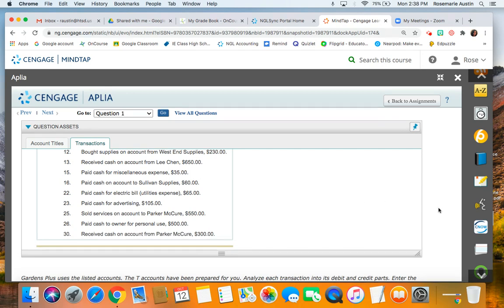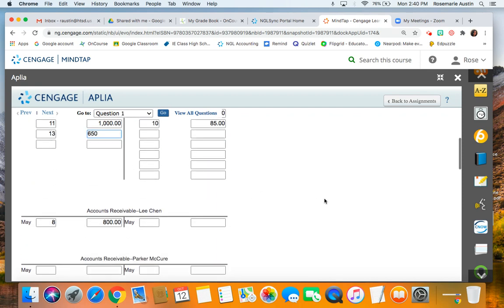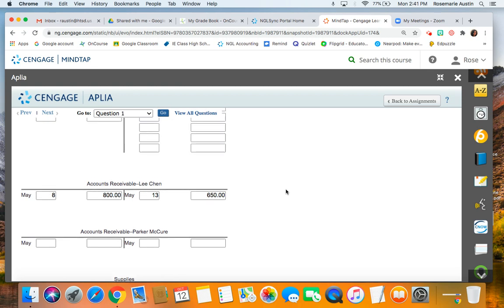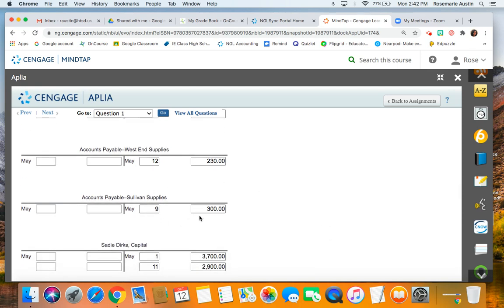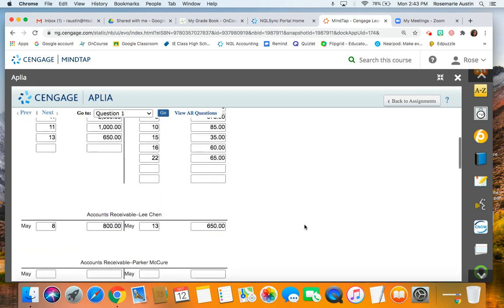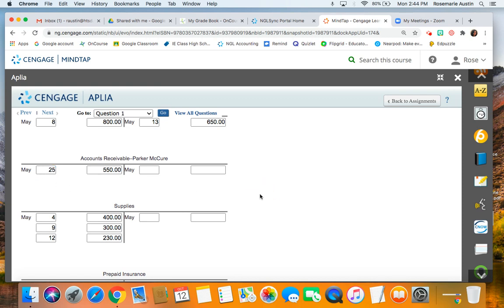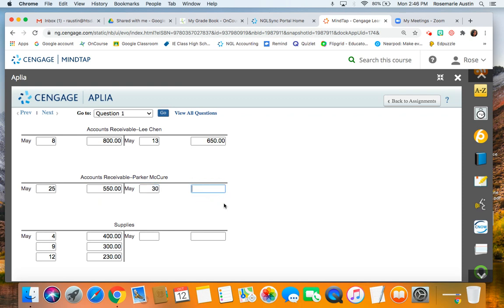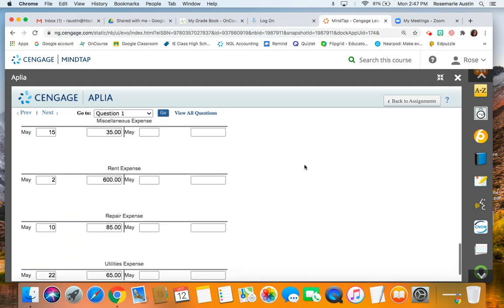Chpt. 2 Mastery Prob Pt. 2